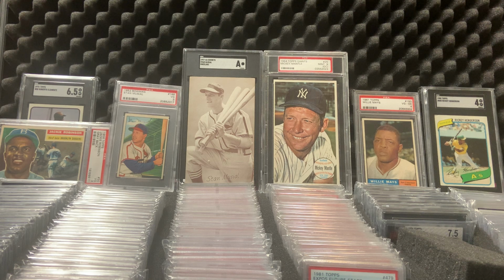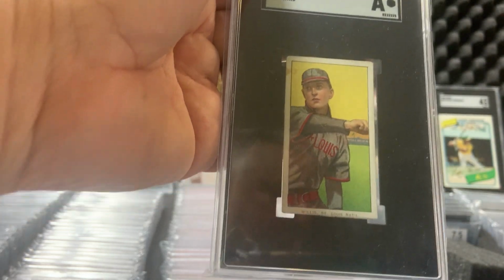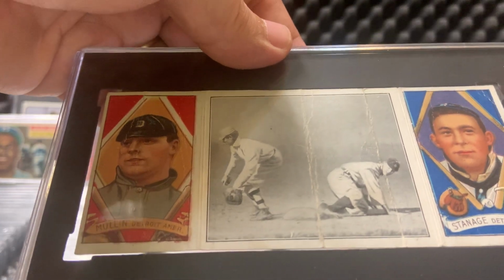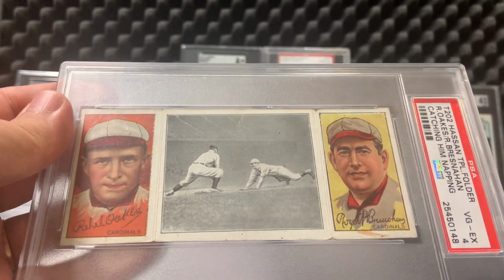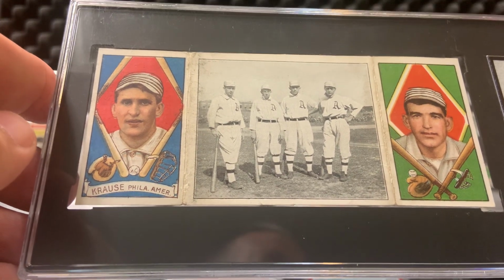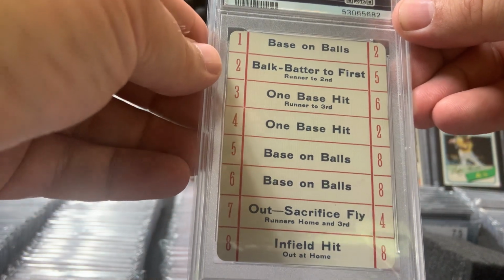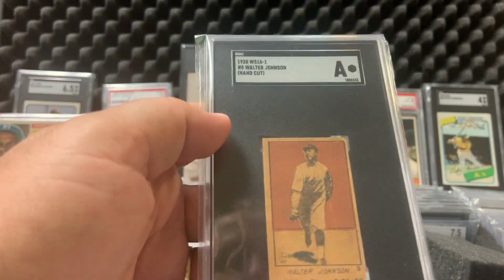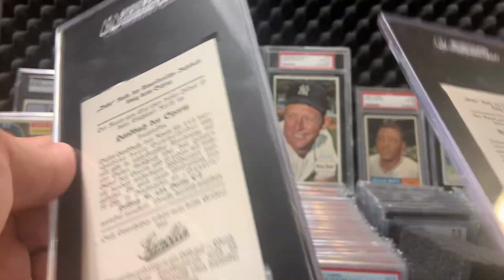10 Vintage HOF Baseball Cards Babe Ruth Johnson Wheat Willis Crawford, Speaker Collins Bender Lajoie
Babe Ruth
Walter Johnson
Zach Wheat
Vic Willis
Sam Crawford
Tris Speaker
Eddie Collins
Cheif Bender
Nap Lajoie
Roger Bresnahan